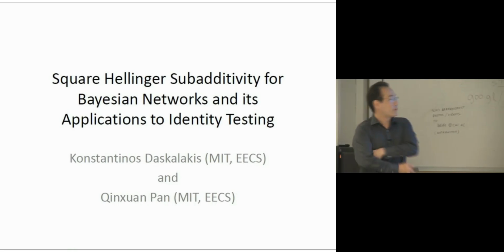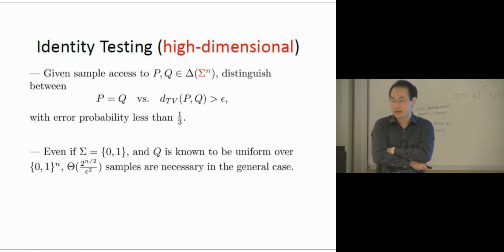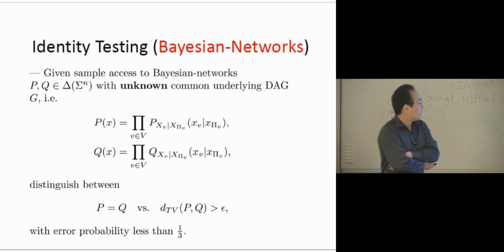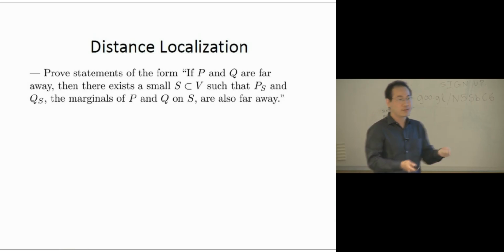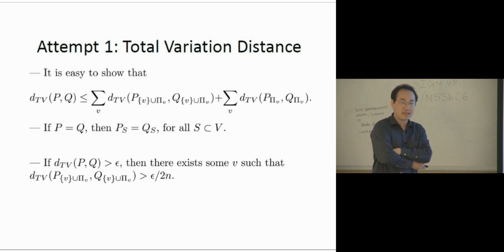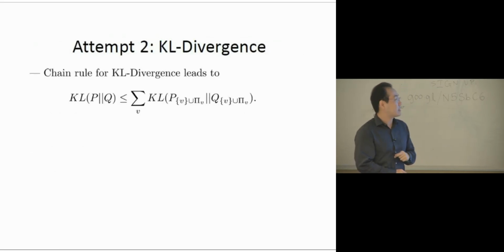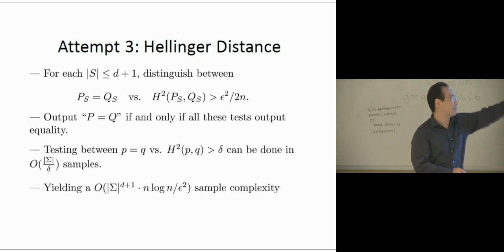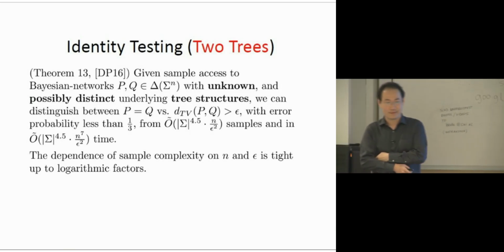COLT Sunday 9th 11 00 11 10 Qinxuan Pan 3 default